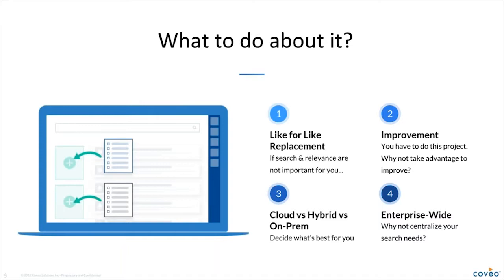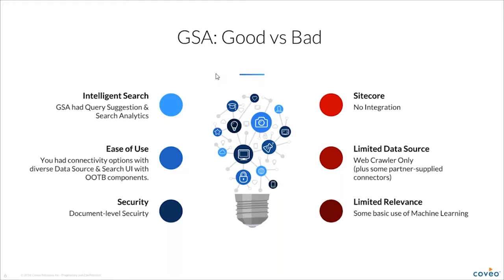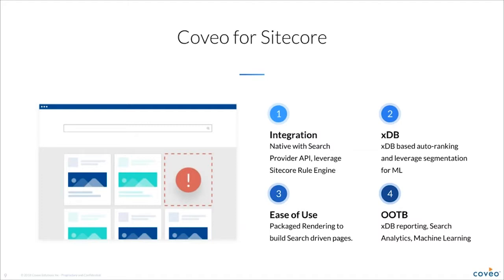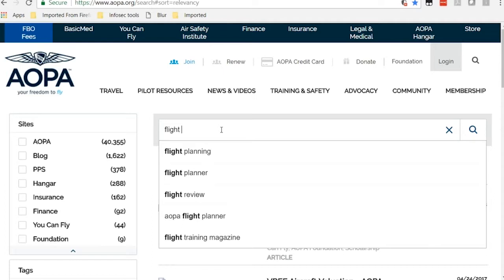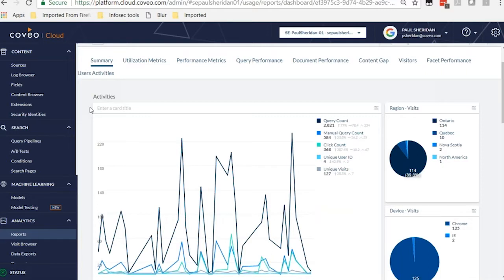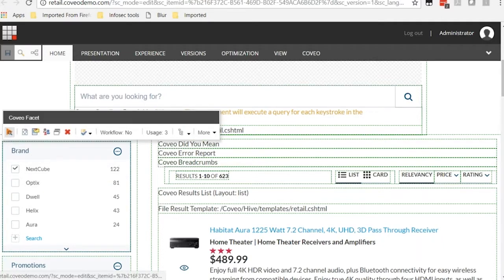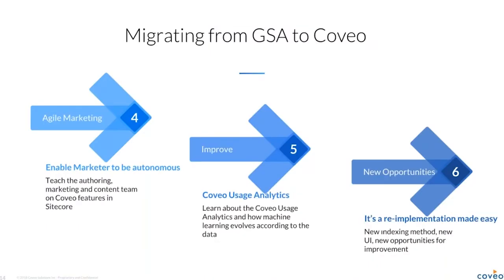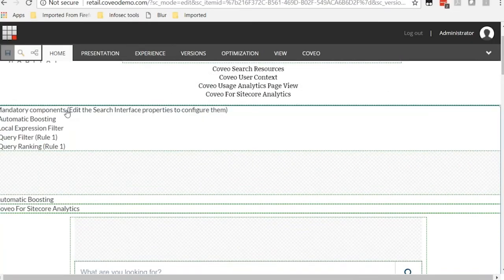Coveo Webinar: Replace GSA on your Sitecore site with AI-Powered Search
Personalize your website visitors experiences on Sitecore - automatically. By upgrading from your Google Search Appliance, you can harness the power of AI to deliver personalized and relevant content to every visitor every time.